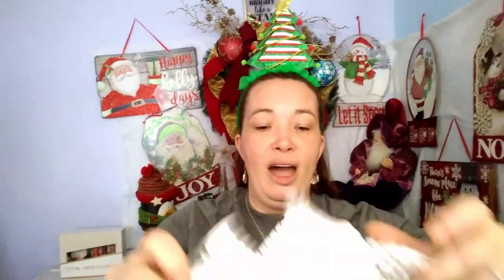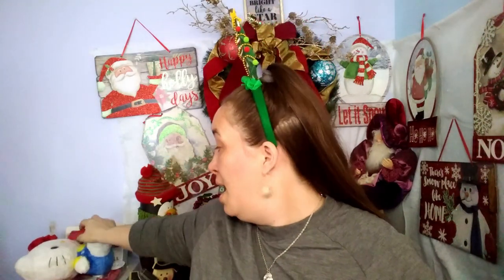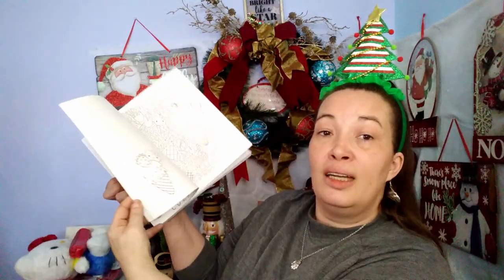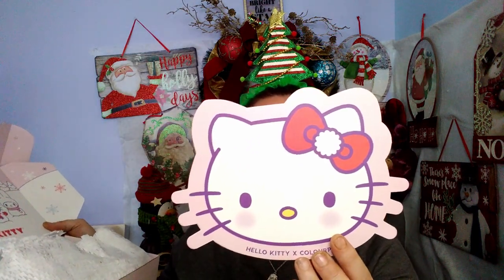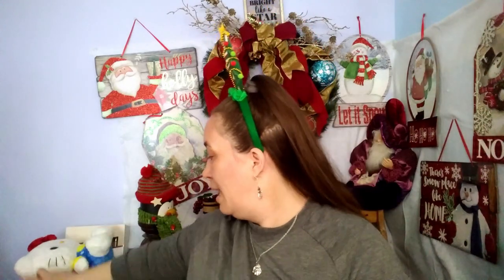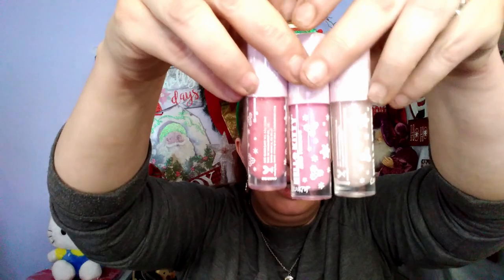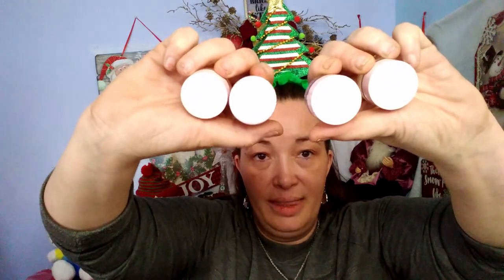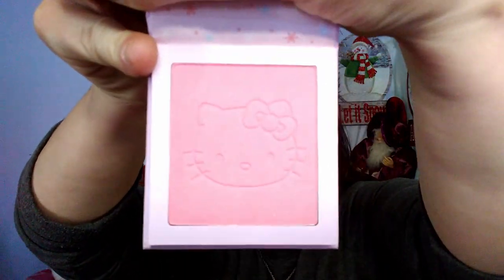Hello Kitty Snow More Fun collection from Colourpop. Come see what I got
Hello Kitty Snow More Fun collection from Colourpop. Come see what I got @colourpop.
I am so grateful to have won this Hello Kitty Snow More Fun collection from Colourpop

Joylynn Grindle
P.O.Box 162

my pay pal @jbgrindle79 (under my husbands name but my pay pal)Hello Kitty Colourpop win from Twitter. Come see what I got